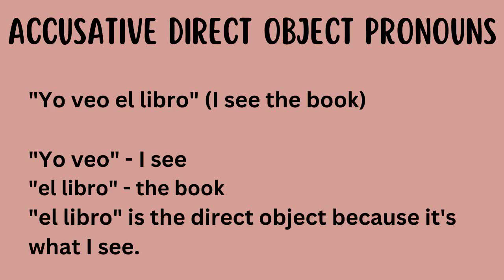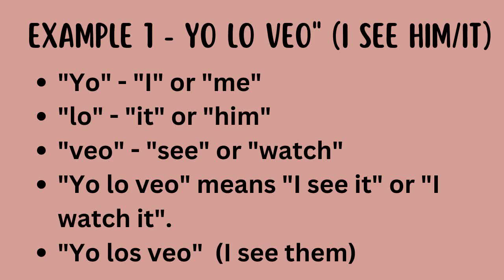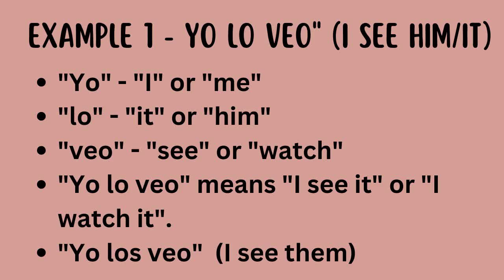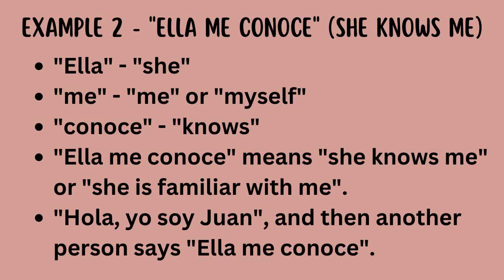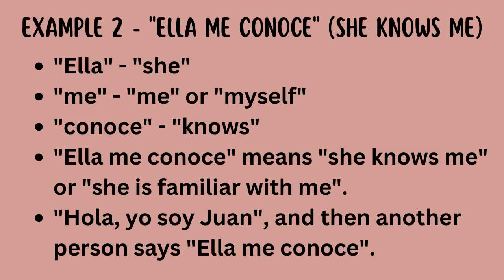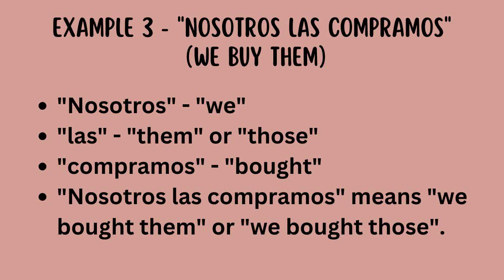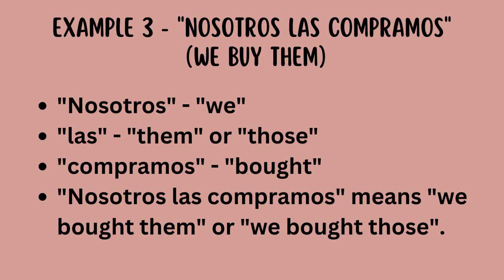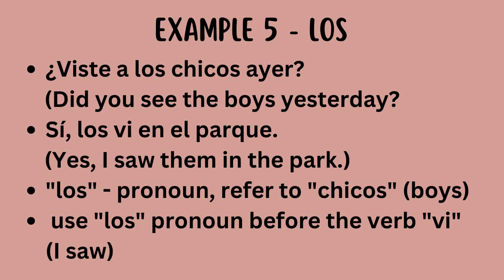Master Accusative Direct Object Pronouns in Spanish: "Me, Te, Lo, La, Nos, Os, Los, Las"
In this video, you will learn how to use the Spanish accusative direct object pronouns "Me, Te, Lo, La, Nos, Os, Los, Las". These pronouns are used to replace direct objects in Spanish sentences, and they change in gender and number to match the noun they replace. In this tutorial, we will cover the meaning, formation, and usage of these pronouns in different contexts and sentence structures. Whether you are a beginner or intermediate learner of Spanish, this lesson will help you improve your comprehension and speaking skills.
Outline:
• Introduction and explanation of the accusative direct object pronouns
• Examples of the pronouns in action
• Sing a rap using all 8 direct object pronouns in Spanish
• Conclusion and encouragement to use the pronouns in real-life situations

Don't forget to subscribe to our channel for more Spanish lessons, leave a comment if you have any questions or feedback, and give us a thumbs up if you found this video helpful!

*SPANISH VIP*
If you're looking to learn Spanish in a fun and engaging way, you should definitely check out *Fun Online Spanish Group Classes* ! These classes offer the opportunity to practice with peers in a group setting, all while enjoying activity and game-filled lessons. With unlimited classes available 24/7 from Monday to Friday, you can learn Spanish at your own pace and on your own schedule. Don't miss out on this incredible opportunity to take your Spanish skills to the next level!